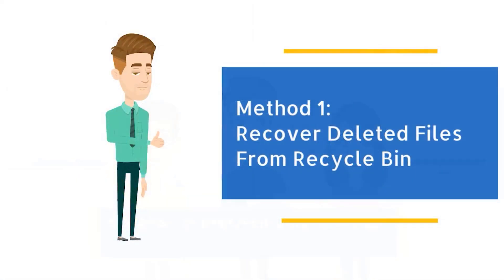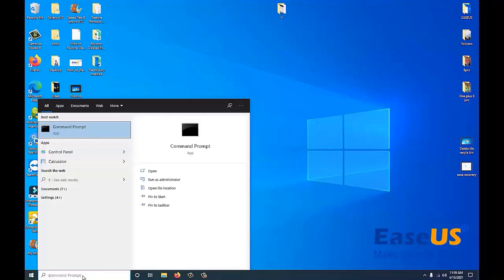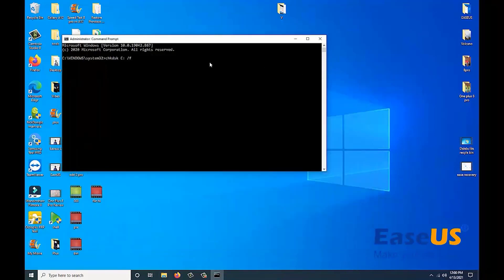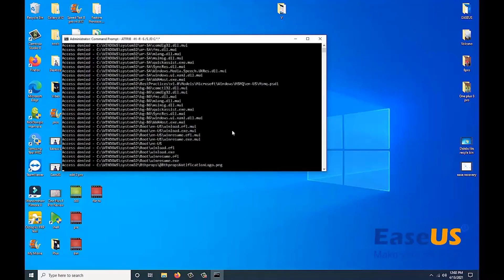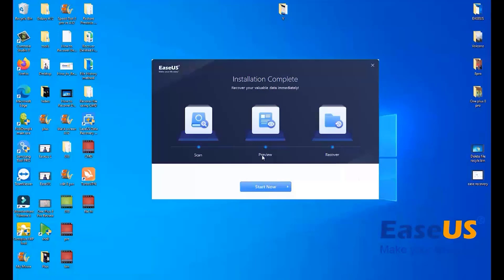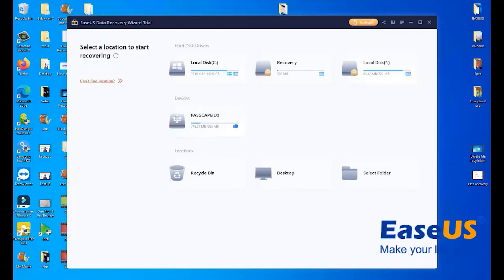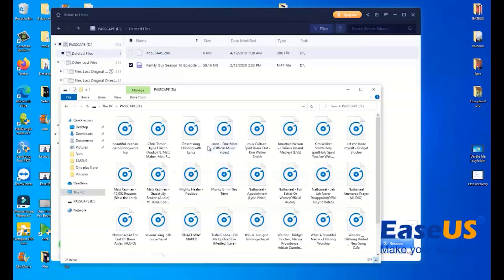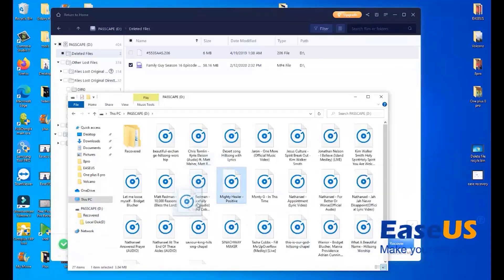[5 Proven Ways] How to Recover Deleted Files in Windows 10 - EaseUS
In this video, you'll learn how to recover deleted files in Windows 10 in 5 different ways. To safely recover deleted or permanently deleted files on Windows 10, EaseUS software is here to help

Time Stamp:
0:00 Method 1. Recover Deleted Files from a Recycle Bin
0:48 Method 2. Recover Files Using CMD
3:14 Method 3. Use Data Recovery Software
5:53 Method 4. File History Method
7:27 Method 5. Restore Files from Previous Versions

Let's check the detailed solutions:

Method 1. Recover Deleted Files from a Recycle Bin

Step 1. Open the Recycle Bin and find deleted files by name, file type, or even time.
Step 2. Select those deleted files and right-click them.
Step 3. Click Restore to recover deleted files in Windows 10"

Method 2. Recover Files Using CMD (show hidden files if they are just missing)

1. Open the Start menu. Recover deleted files in Windows 10
2. Type "cmd", right-click on the top match, and select "Run as administrator" to run the Command Prompt with an administrator privilege.
3. Type "chkdsk X: /f" and hit Enter on your keyboard. Replace "X" with the letter of your hard drive.
4. Type "ATTRIB -H -R -S /S /D X:*.*" and hit Enter. Again, replace "X" with the letter of your hard drive.

Method 3. Use Data Recovery Software

EaseUS Data Recovery Wizard free version can recover 2GB files for free

Step 1. Launch EaseUS Data Recovery Wizard. Select the drive, then click the "Scan" button to start looking for deleted files on Windows 10.
Step 2. When the scan completes, you can apply the "Filter" feature or click the "Search files or folders" button to quickly find the deleted files.
Step 3. Preview the files you want to recover. Click the "Recover" button to restore deleted files in Windows 10."

Method 4. File History Method

If you have created a backup of your deleted files via Windows File History on the computer,  you can bring them back to your PC.
Step 1. Open Control Panel, and click to enter "File History."
Step 2. Click "Restore personal files" on the left panel to open your backup files.
Step 3. Use the left and right arrows to choose the files you want and click the Restore button.

Method 5. Restore Files from Previous Versions in Windows 10

Step 1. Open Windows File Explorer on your computer.
Step 2. Navigate to the folder that is used to save the deleted content, right-click on it, and select "Properties".
Step 3. Click "Previous Version" and choose a version before the date you deleted the file, and click "Restore".